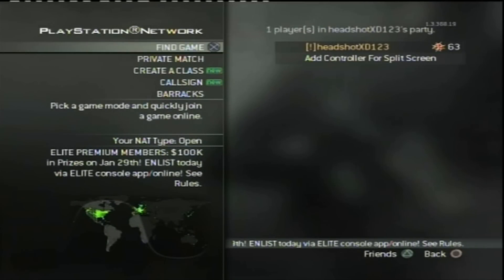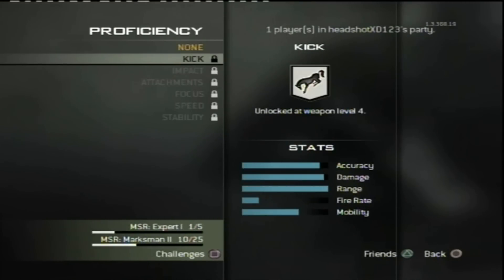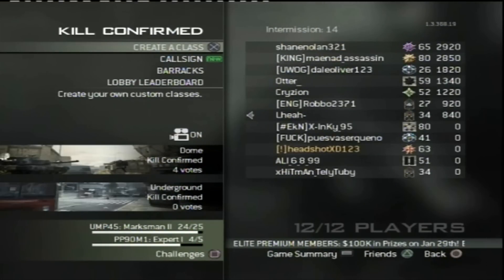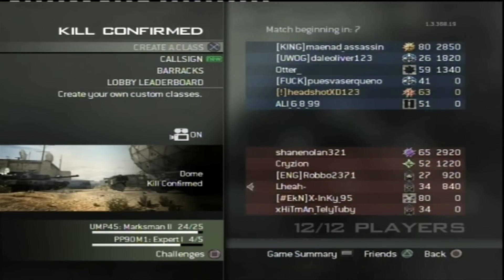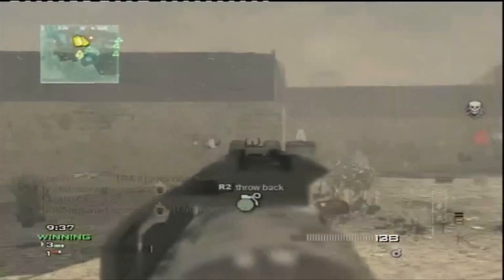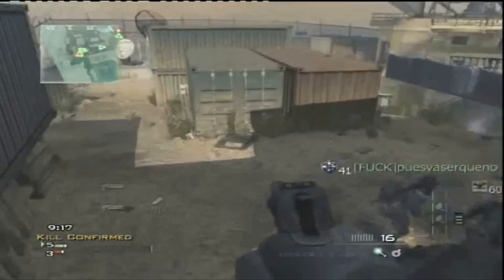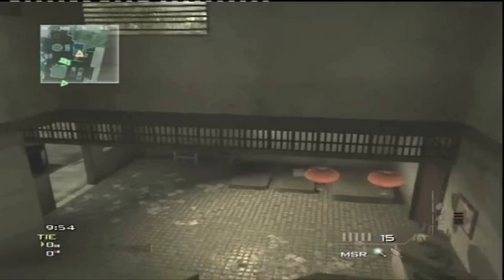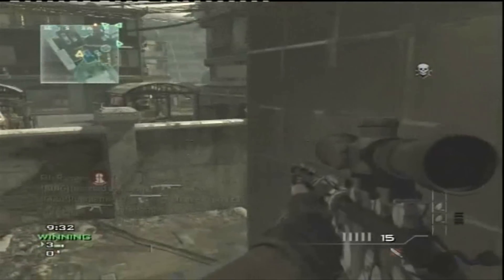MW3 Glitches: 250 - 500XP Every Time You Die Amazing Glitch!!!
amazing glitch